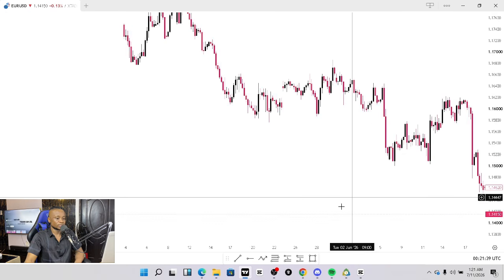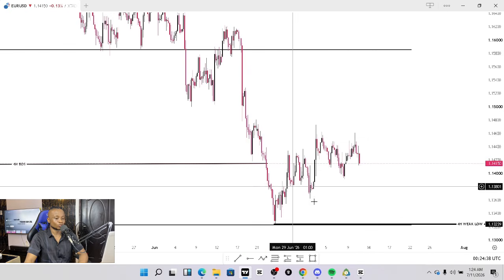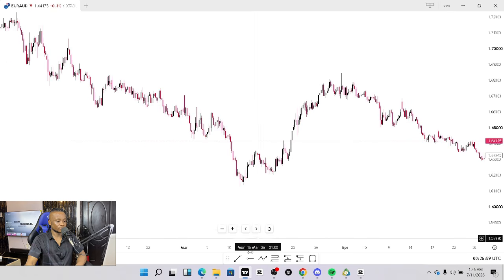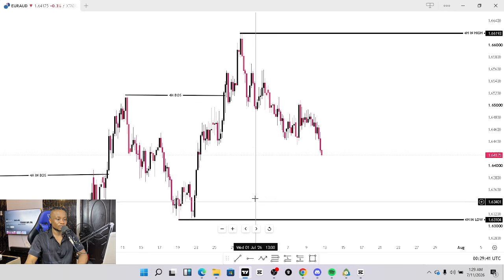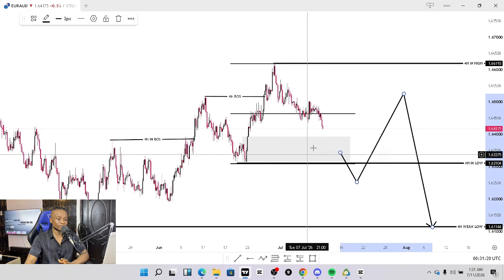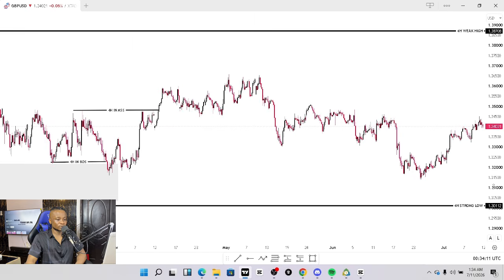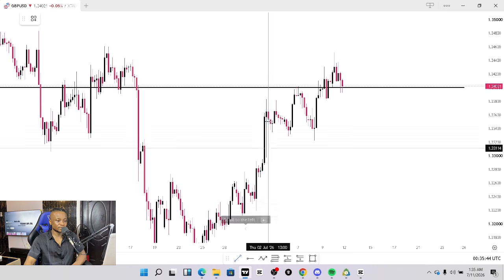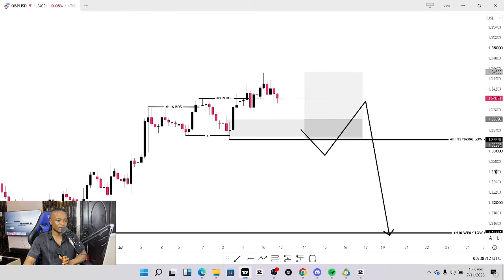WEEKLY FOREX ANALYSIS: GBP/USD, EUR/USD & MORE | WEEK 2 - JULY 2026.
Weekly Forex Analysis from XTADUK Capital.

 VIIDEO TIMESTAMPS

00:00 Introduction
00:37 EUR/USD
03:47 EUR/AUD
07:14 GBP/USD
11:25 Final Thoughts

This content is provided for educational and informational purposes only and should not be considered investment advice, financial advice, or a solicitation to invest.